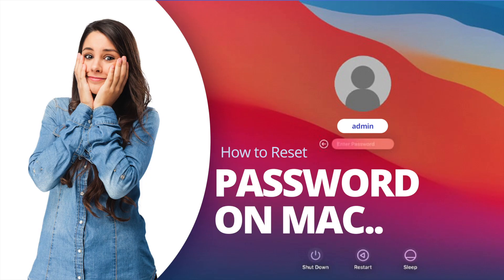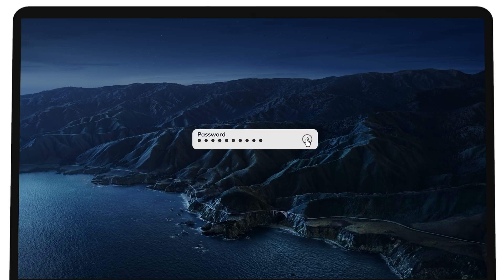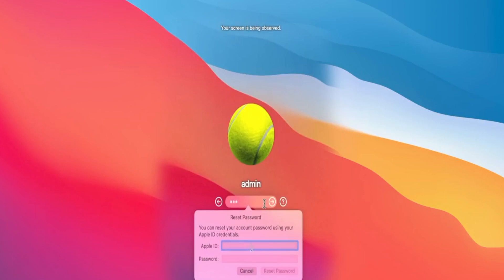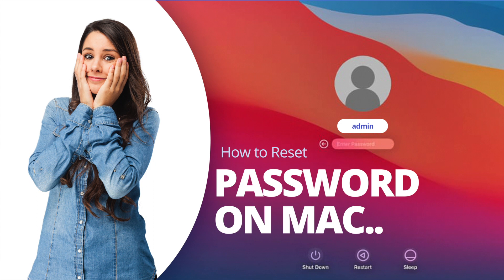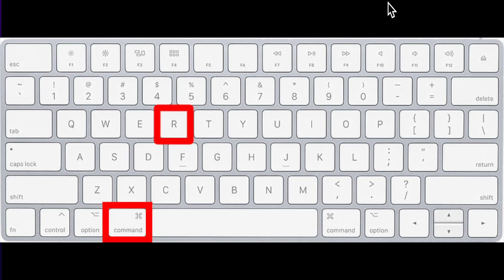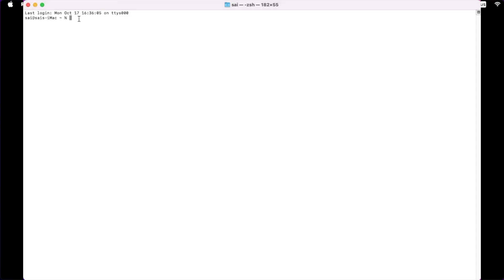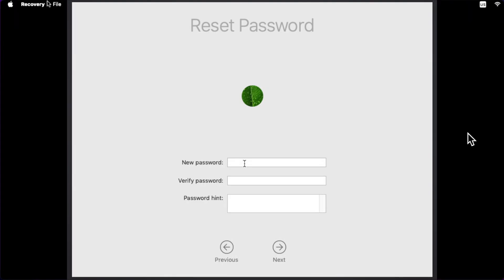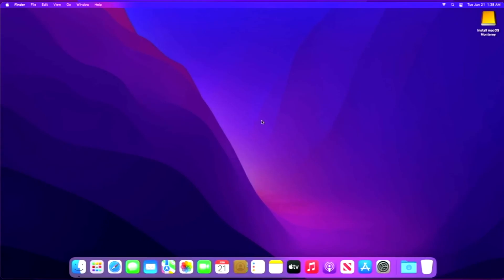How to Reset Admin Password on Mac 2023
How to Reset Admin Password on Mac
The easiest way to reset your admin password is to enter recovery mode. Here’s how to do that:
1. Restart your Mac. You can only access the recovery mode while the laptop is booting up, which is why you need to restart it.
2. While it is restarting, press and hold the Command + R keys until you see the Apple logo. If you see the login screen, you will have to restart and repeat this step again until you get to Recovery Mode.
3. Go to the Apple Menu at the top and click Utilities. This will open a drop-down menu.
4. Then click Terminal.
5. Type “reset password” in the terminal window. Don’t use any space in between the words.
6. Then hit Enter. This will open the Reset Password Assistant screen.
7. Type your password and a hint.
8. Finally, click Restart. Once you get to the Login screen, select the admin user you just reset the password for and type your new password. Click Enter.